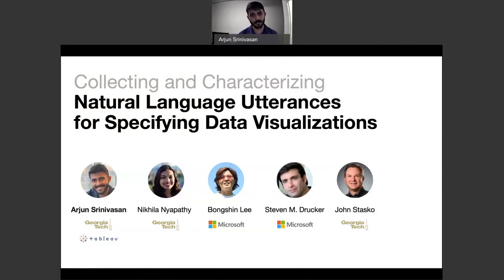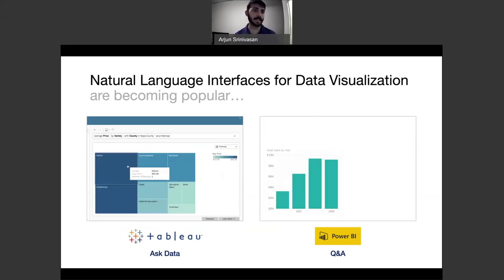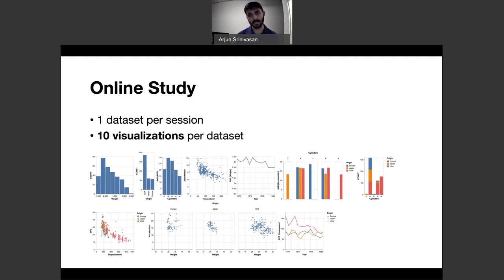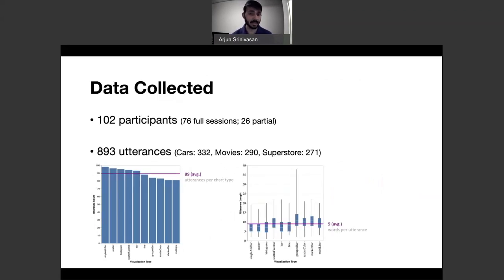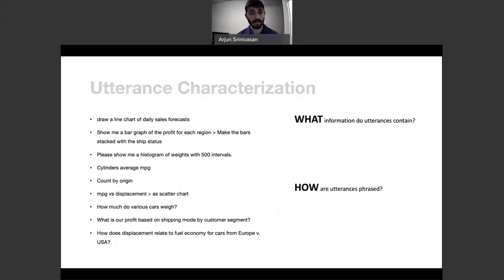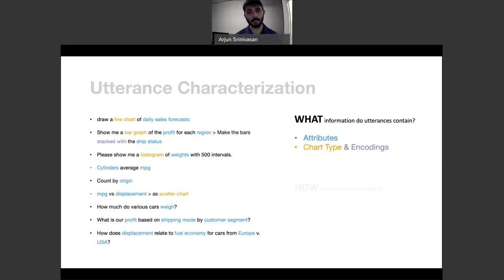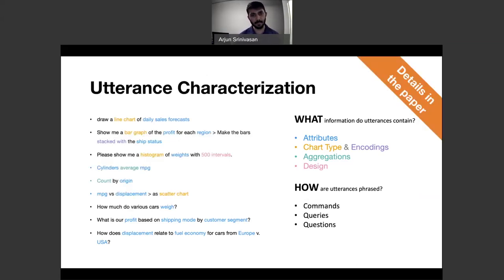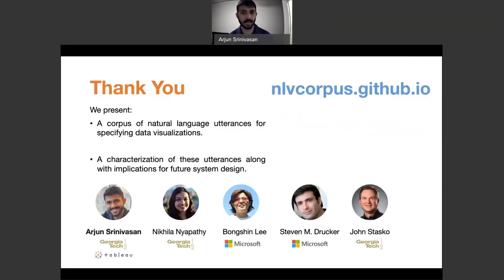Collecting and Characterizing Natural Language Utterances for Specifying Data Visualizations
Arjun Srinivasan, Nikhila Nyapathy, Bongshin Lee, Steven M. Drucker, John Stasko

Session: Novel Visualization Techniques

Abstract
Natural language interfaces (NLIs) for data visualization are becoming increasingly popular both in academic research and in commercial software. Yet, there is a lack of empirical understanding of how people specify visualizations through natural language. We conducted an online study (N = 102), showing participants a series of visualizations and asking them to provide utterances they would pose to generate the displayed charts. From the responses, we curated a dataset of 893 utterances and characterized the utterances according to (1) their phrasing (e.g., commands, queries, questions) and (2) the information they contained (e.g., chart types, data aggregations). To help guide future research and development, we contribute this utterance dataset and discuss its applications toward the creation and benchmarking of NLIs for visualization.